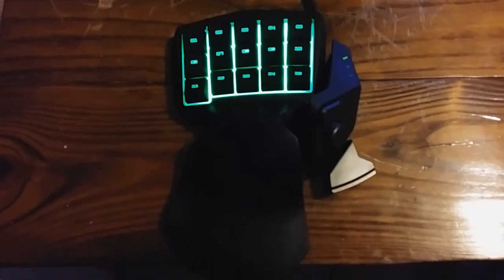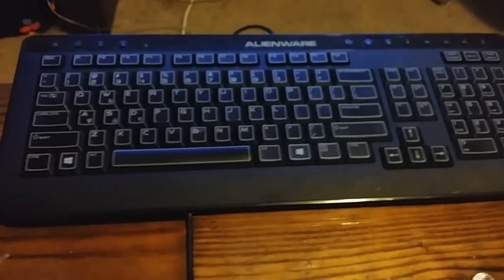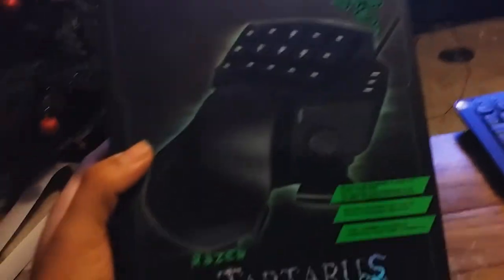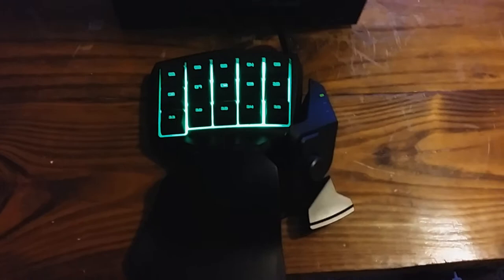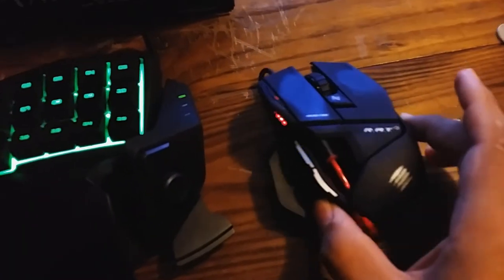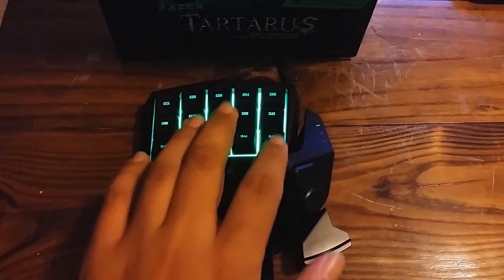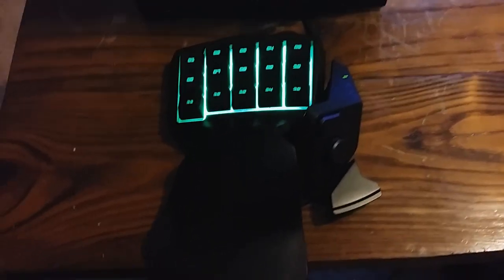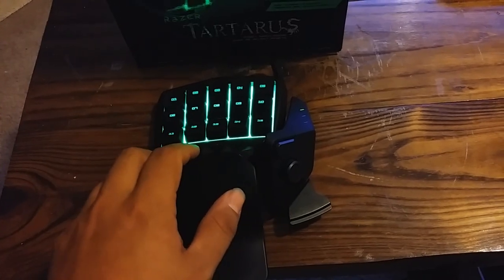Gaming Product Review: Razer Tartarus Gaming Keypad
What my channel brings are just raw footage of my Battlefield 3 and Bad Company 2 gameplay. I do some video Commentary, some with just the gameplay alone and some with me on a Vlog. I only play on PC since I no longer play on console. I'm also active on twitter so if you want to chat and/ or play online your welcome to hmu.